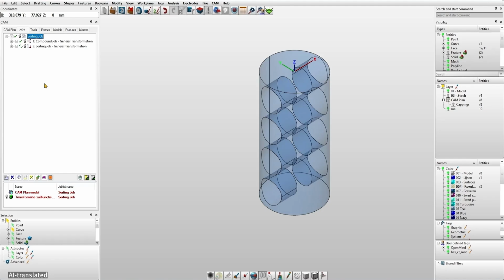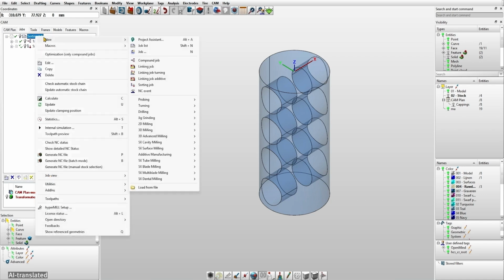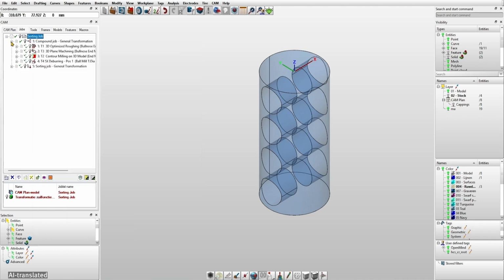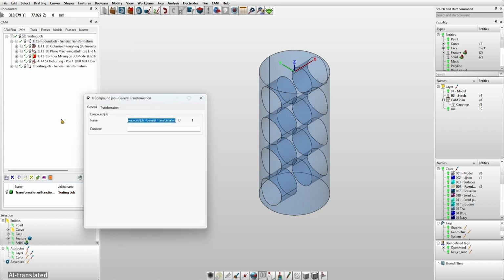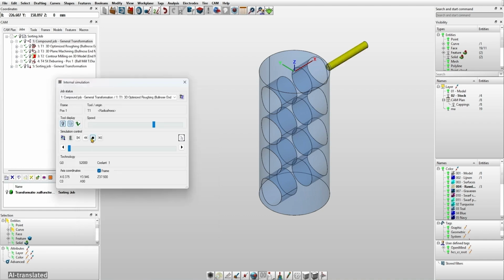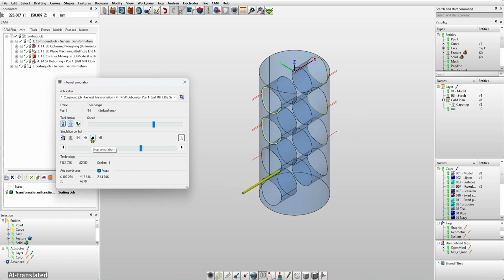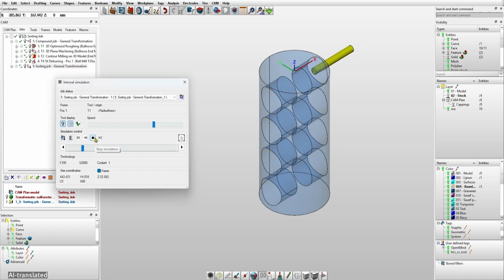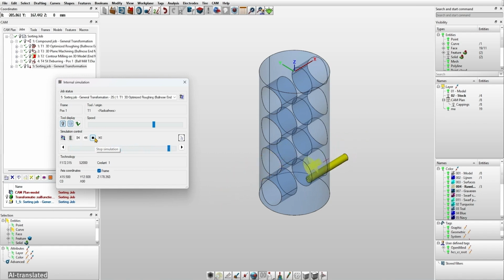hyperMILL 2026 Tutorial: Sorting Job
With the new “Sorting Job,” you can use hyperMILL to transform complete machining sequences from different jobs and tools in a targeted manner while maintaining the desired sequence. The Sorting job applies sorting and transformation logic to the entire machining sequence contained therein. Milling and drilling operations are taken into account together and rearranged across multiple tool and job type changes. You can use any number of different tools within a sort job. This allows you to efficiently structure complex job lists without having to break down or rebuild existing machining logic.

Benefit: Flexible transformation of complete machining sequences with different tools and job types.